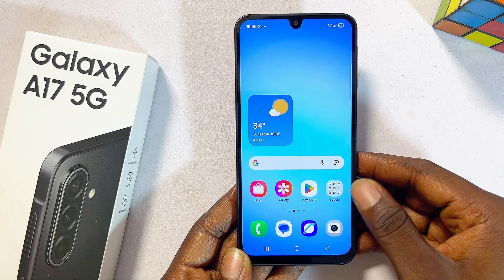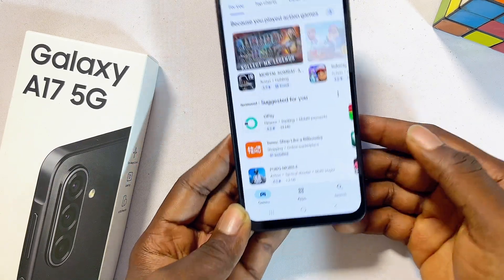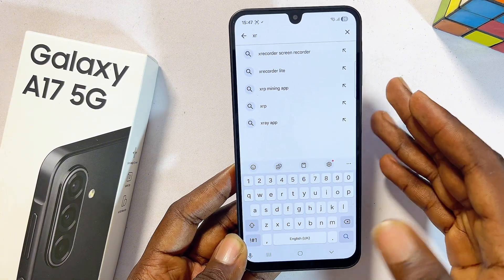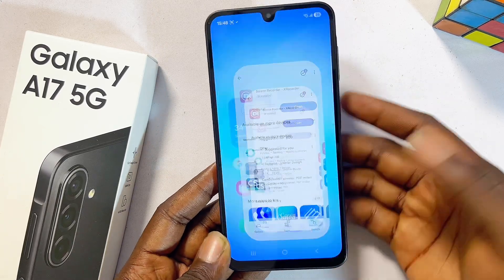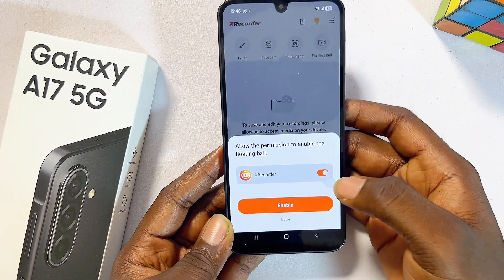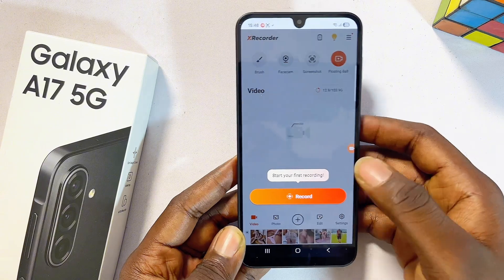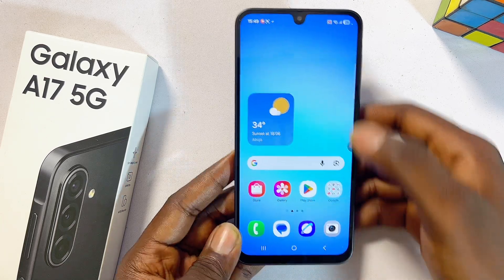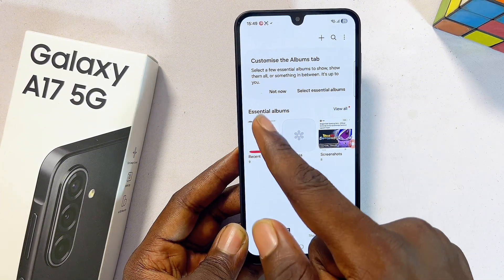Samsung Galaxy A17 5G: How to Screen Record!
In this video, I will teach you exactly how to screen record on your Samsung Galaxy A17 5G. If you’ve been wondering whether the Samsung Galaxy A17 5G has a built-in screen recorder or how to record your phone screen, I’ve got you covered. I’ll guide you step by step on how to use a screen recording app like Screen Recording by XRecorder from the Google Play Store, how to set it up, and start recording your screen with ease. I’ll also show you how to access your recorded videos and use them on your Samsung Galaxy A17 5G. By the end of this tutorial, you’ll be able to screen record any app, video, or gameplay smoothly.